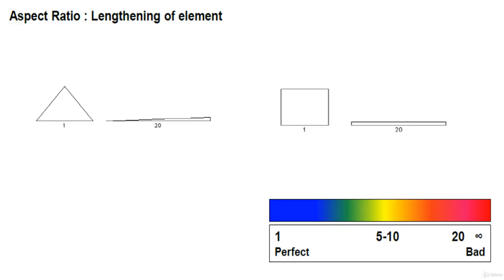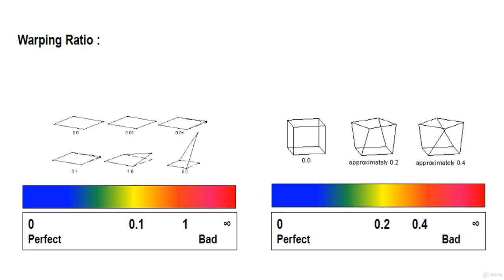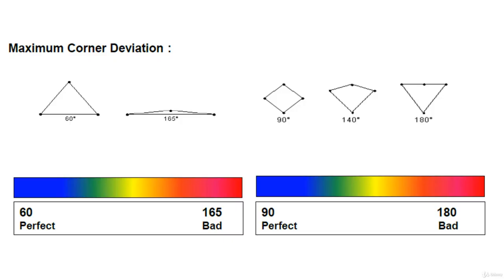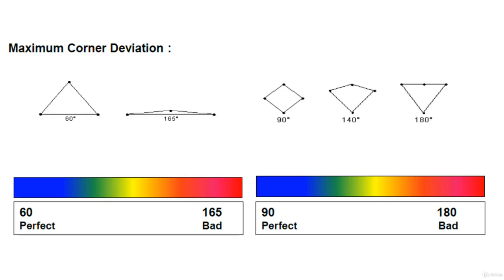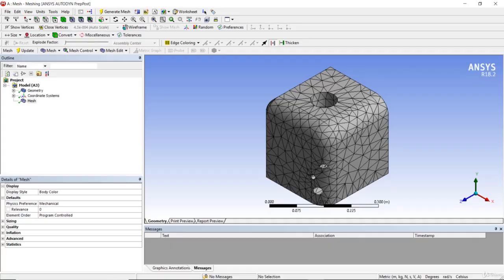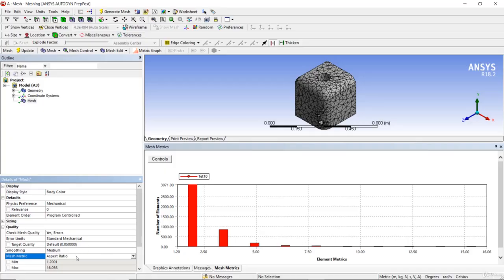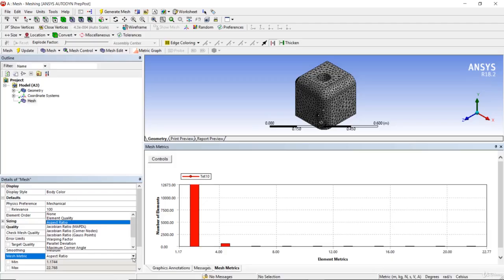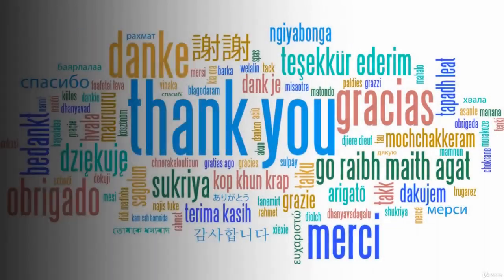(Ansys) Course 1: 5.004 Mesh Testing using mesh quality metrics in Ansys Workbench